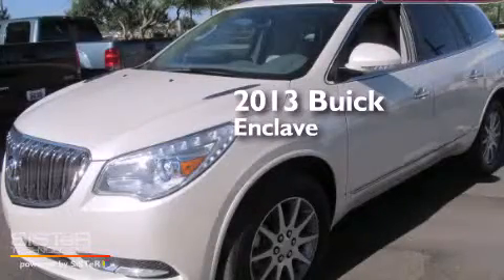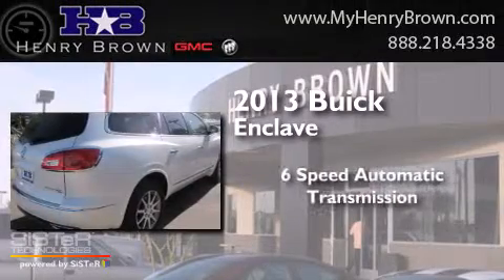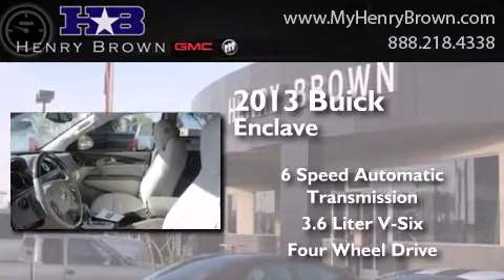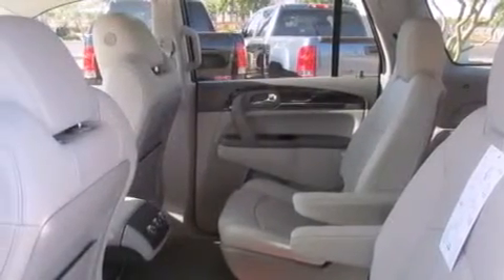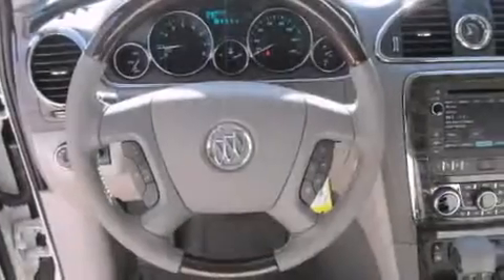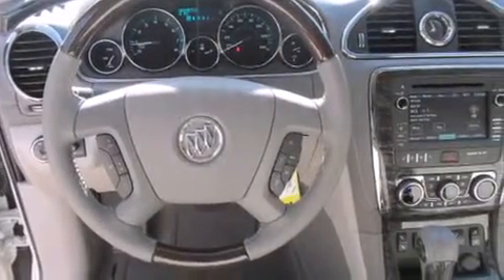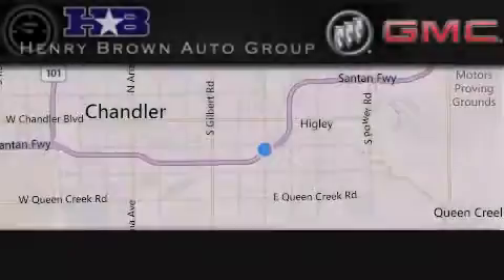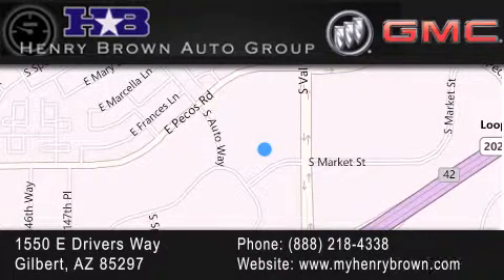2013 Buick Enclave Mesa AZ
Year : 2013
 Make : Buick
 Model : Enclave
 Engine : 3.6L V6
 Trans . : 6 Spd Automatic
 Exterior : White Diamond Tricoa

 Interior : Titanium Perf Lth
 Stock : 3B352

 1550 E. Drivers Way